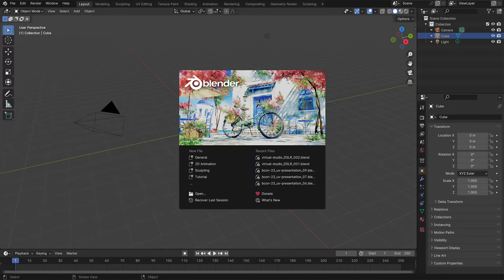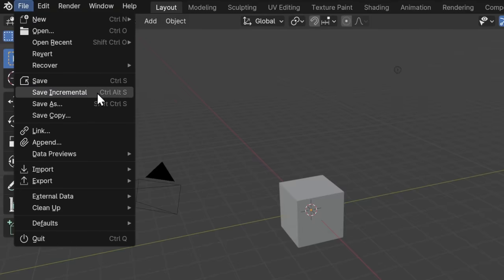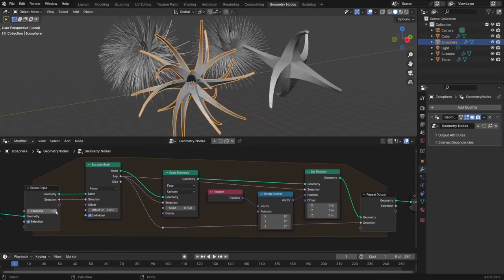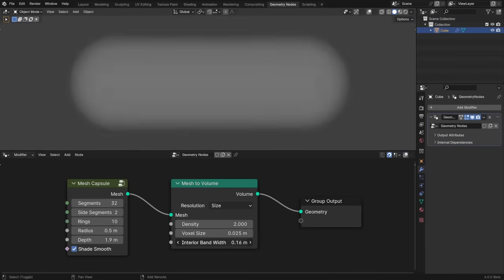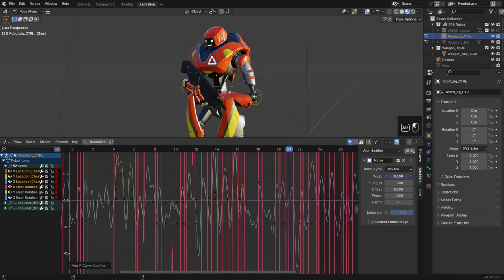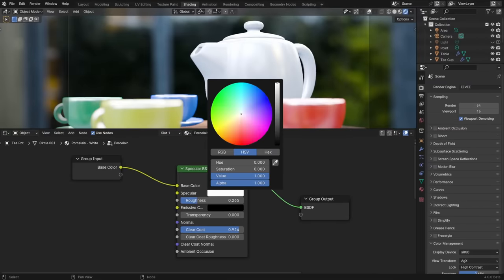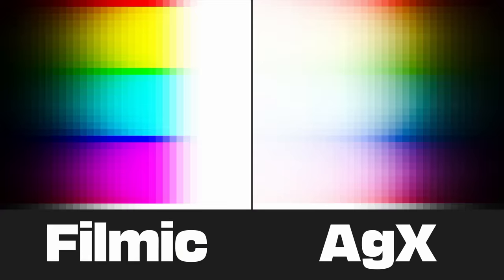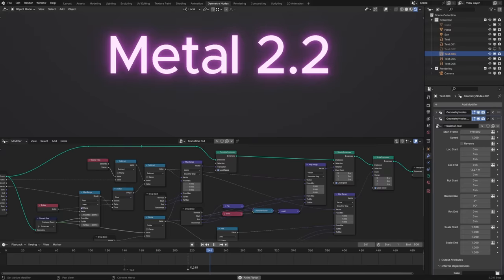Blender 4.0 New Features Official Overview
Join Jonathan Lampel from @cg_cookie  as he goes over what's new in Blender 4.0!

00:00 Intro
00:11 User Interface
02:21 Modeling
03:15 Geometry Nodes
05:04 Rigging & Animation
07:19 Shading
08:42 Rendering
10:28 Video & Compositing